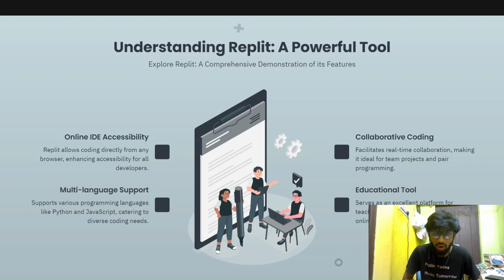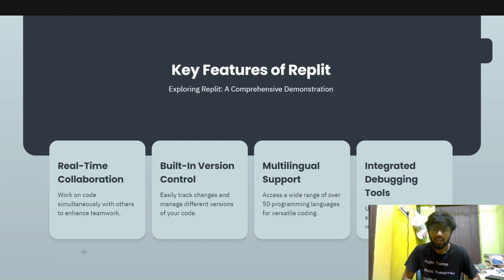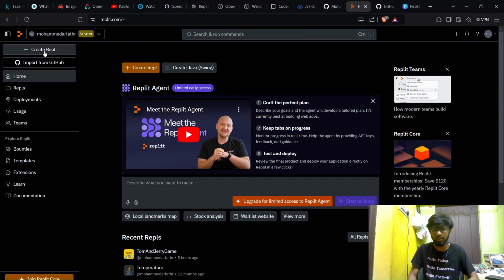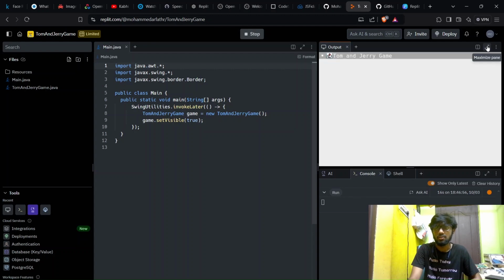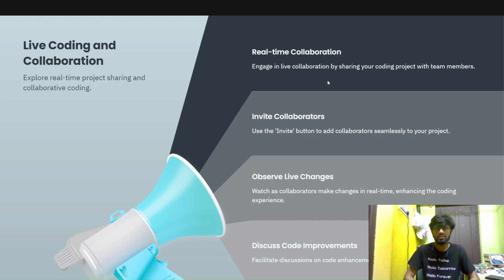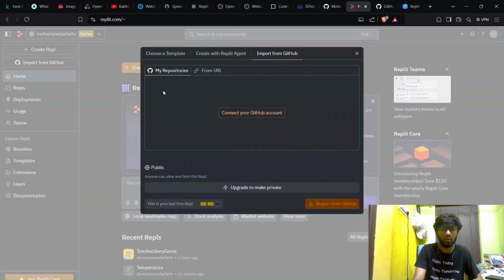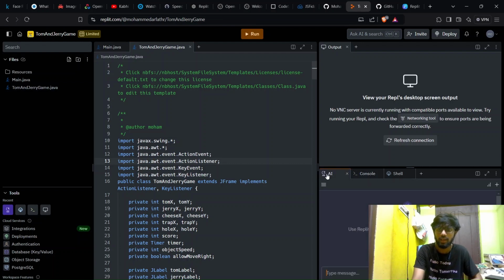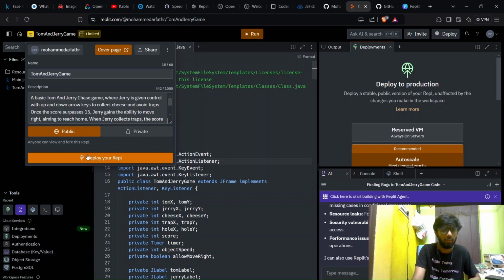Replit - Getting Started with Replit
Tool: Replit – An Online IDE for Software Construction and Maintenance
Introduction
Replit is a powerful, browser-based Integrated Development Environment (IDE) that allows developers to write, run, and share code instantly, without the need for complex setup or installation. It supports over 50 programming languages and is especially useful for developers who want to collaborate in real-time or demonstrate software to an audience without worrying about platform-specific issues.

Key Features
Multi-Language Support: Replit supports a wide range of programming languages, including Python, JavaScript, Java, C++, and many others, making it versatile for various software construction needs.

Real-Time Collaboration: It allows multiple users to work on the same project simultaneously, similar to Google Docs. This feature is especially useful for pair programming or team projects.

No Setup Required: Replit runs entirely in the browser, so you don't need to install any compilers, libraries, or dependencies. This makes starting a project quick and easy.

Version Control: Replit integrates with GitHub and has built-in version control, allowing developers to track changes, manage branches, and collaborate effectively.

Instant Sharing: You can instantly share your project with others via a link, making it perfect for teaching, demonstrating, or collaborating on a project.

Built-in Debugging: It includes a debugger that allows for stepping through code, setting breakpoints, and examining variables in real-time.

Database Integration: Replit offers simple integration with databases like SQLite, allowing for easy database management and testing directly within the environment.

Deployment and Hosting: You can easily deploy web applications or host your code directly on Replit, making it a one-stop solution for both development and deployment.

Why Replit for Software Construction?
Replit is ideal for software construction due to its user-friendly interface, multi-language support, and collaboration features. It simplifies the development process, especially in team-based environments where version control, debugging, and real-time feedback are crucial.

With its quick project setup and ease of access, developers can focus on writing and maintaining software without worrying about environmental setup and configuration, making it a great tool for both beginner and advanced developers.